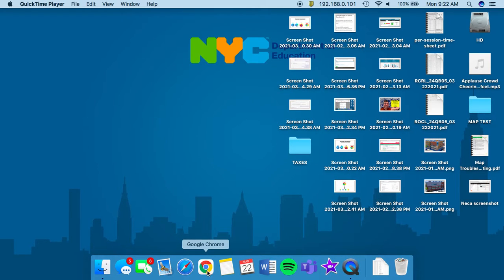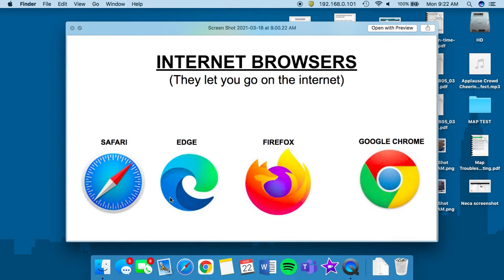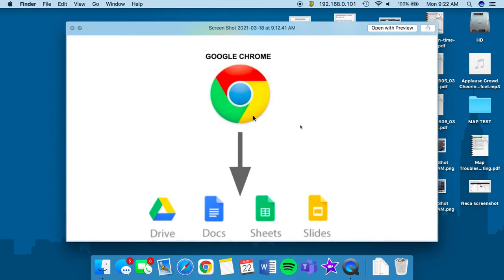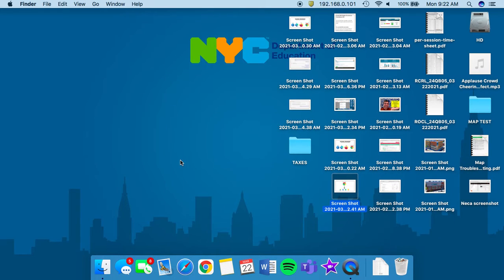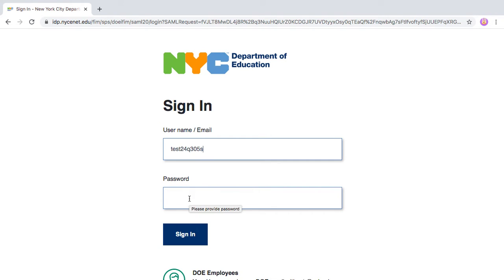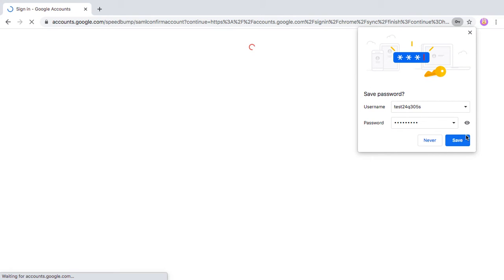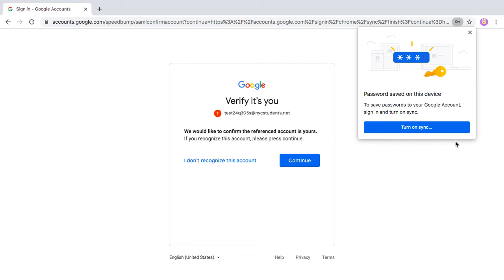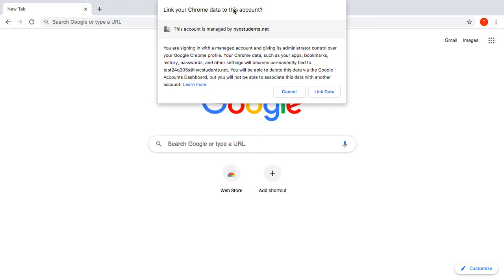How to sign into your Google Classroom account on a computer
Cómo iniciar sesión en su cuenta de Google Classroom en una computadora.
كيفية تسجيل الدخول إلى حسابك في Google Classroom على جهاز الكمبيوتر.